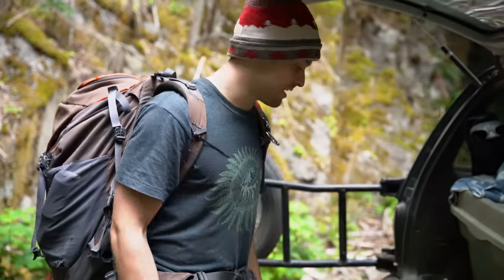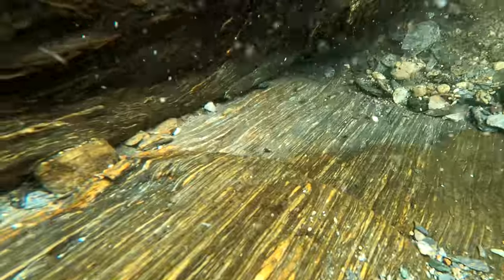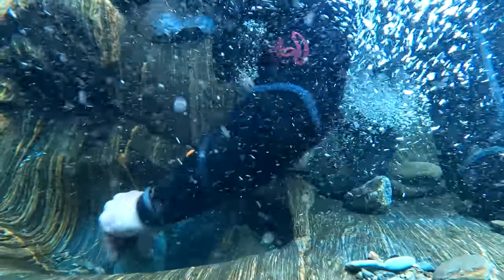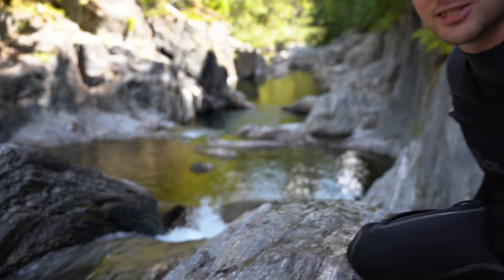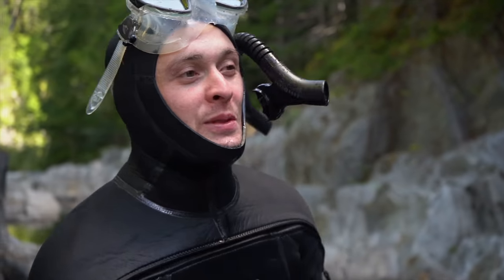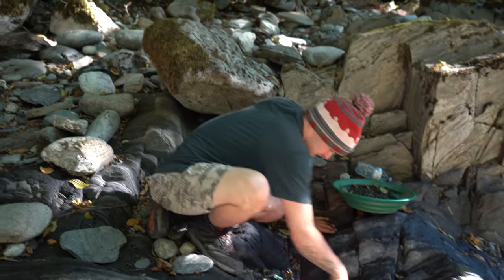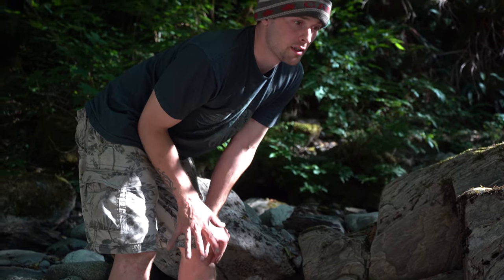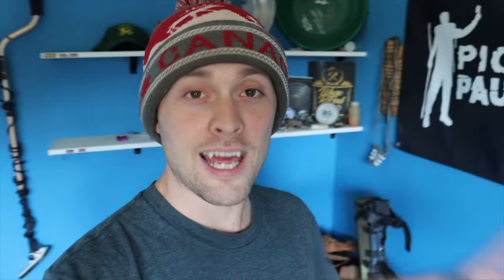Scuba Diving The Rivers DEEPEST Hole for GOLD!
In this video I scuba dive the deepest hole in the river while hunting for gold and treasures! Thank you and I hope you enjoy!